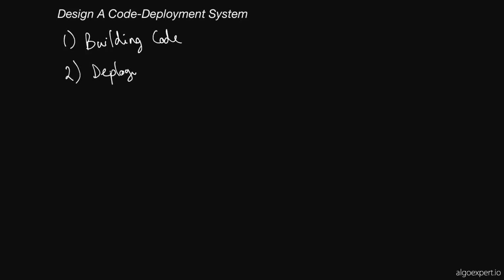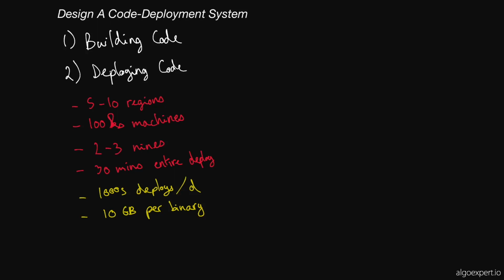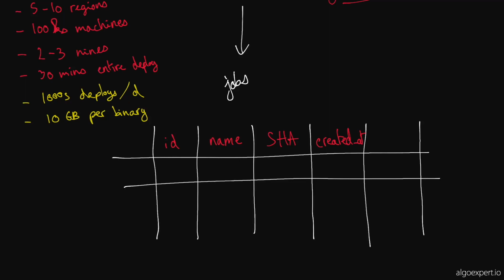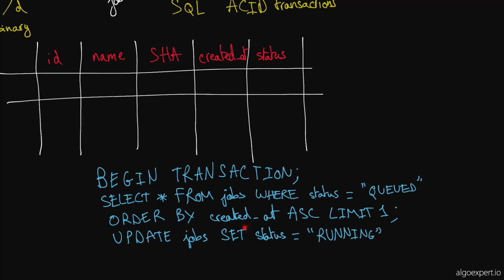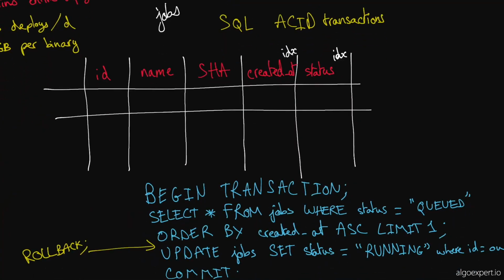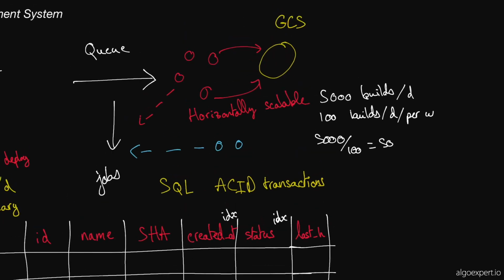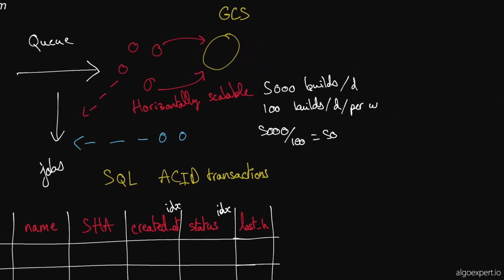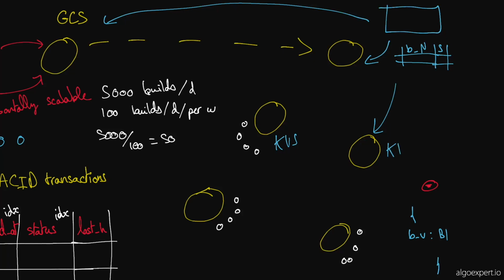design a code deployment system